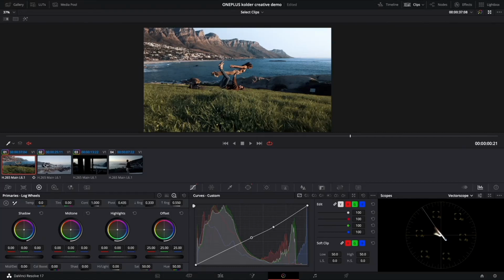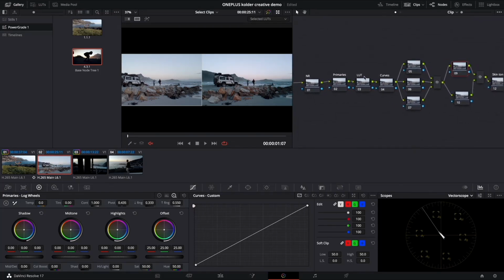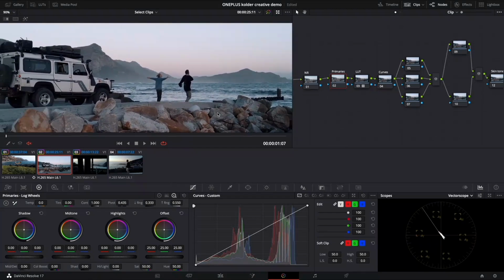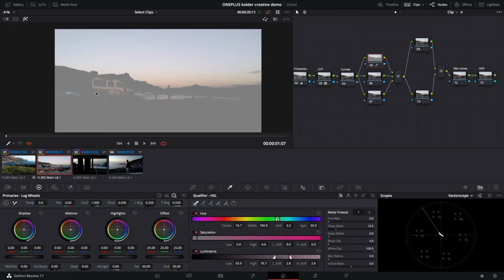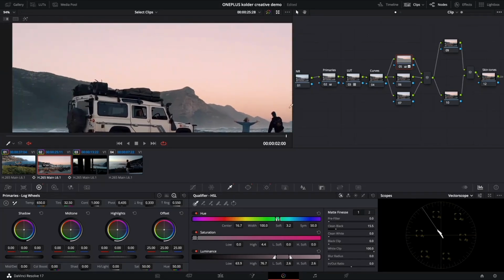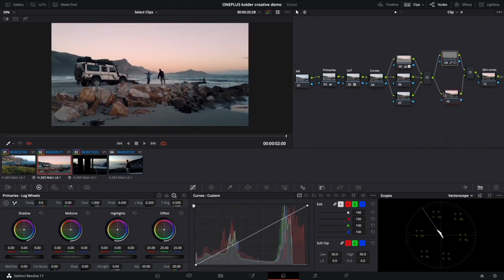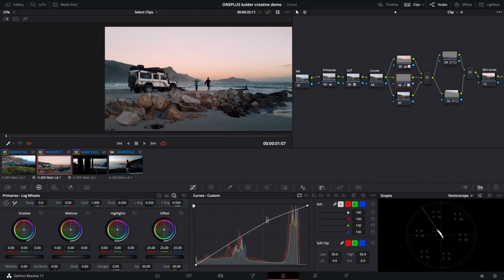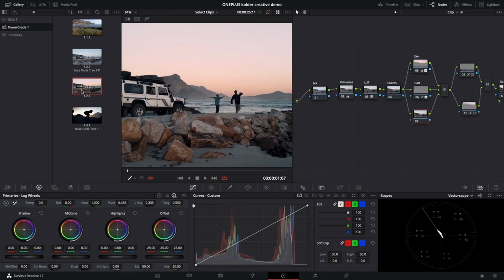10.27 Watch me color grade Clip #2 Land rover sunset Color Tab Kol